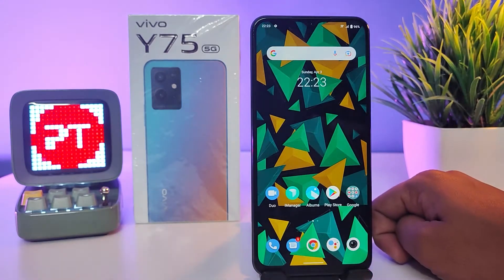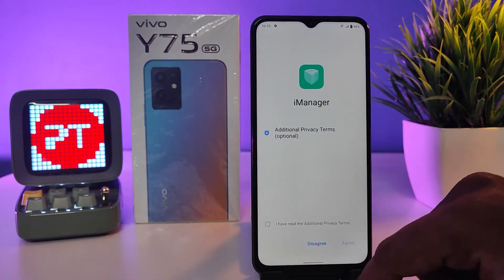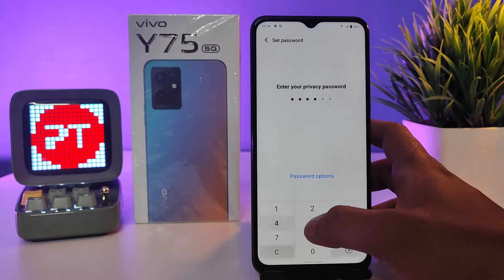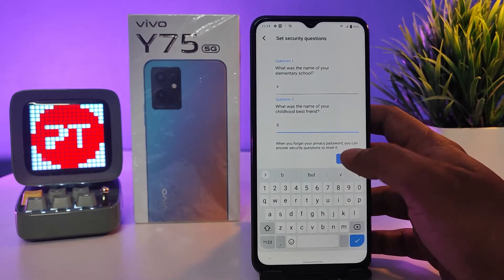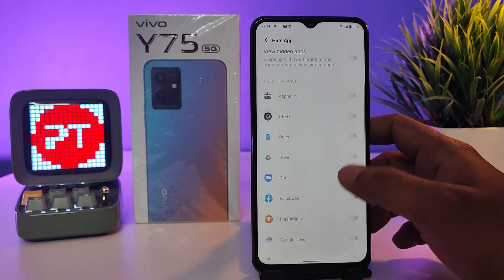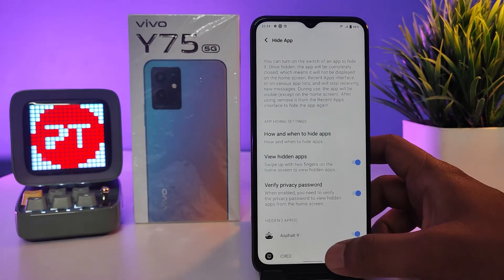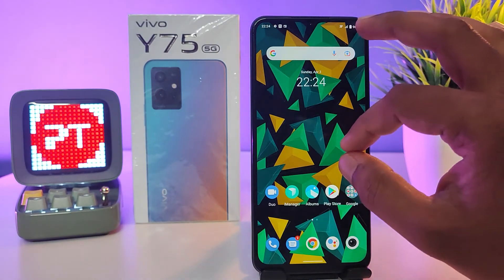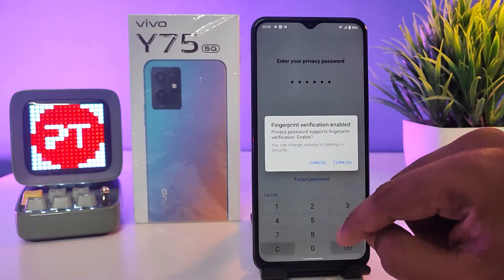How to Hide Apps in Vivo Y75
Hey Friends  ! Checkout this new video of How to Hide Apps in Vivo Y75